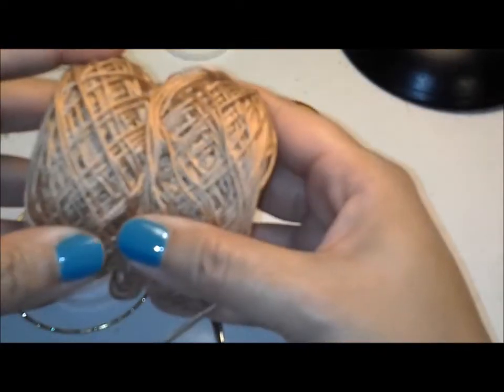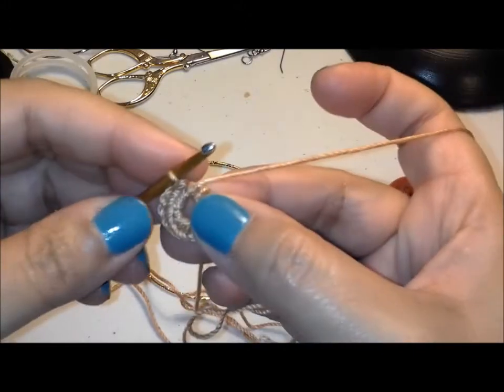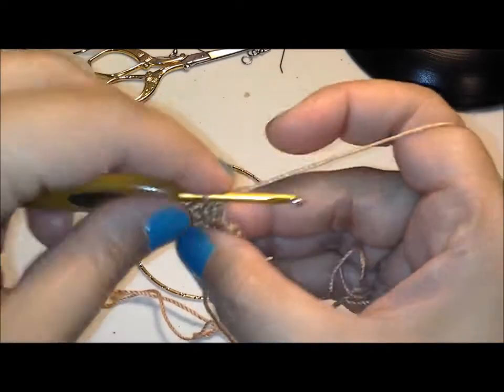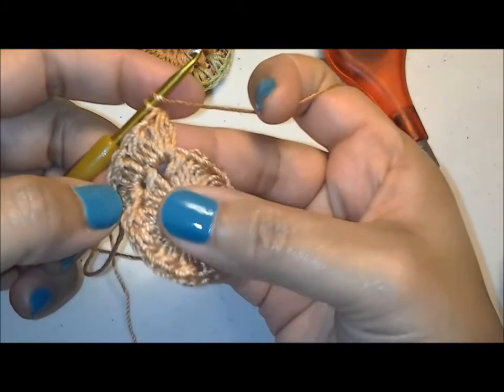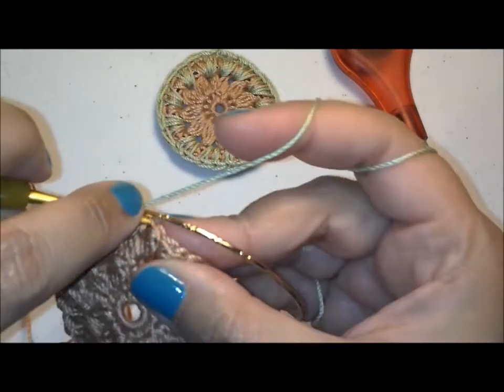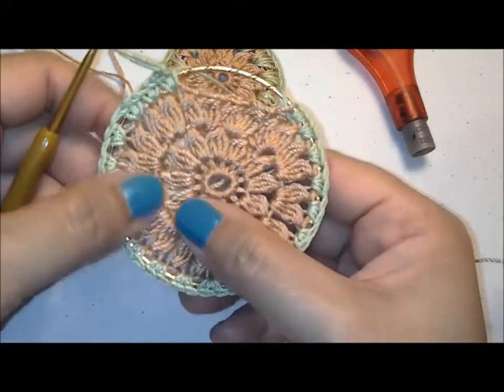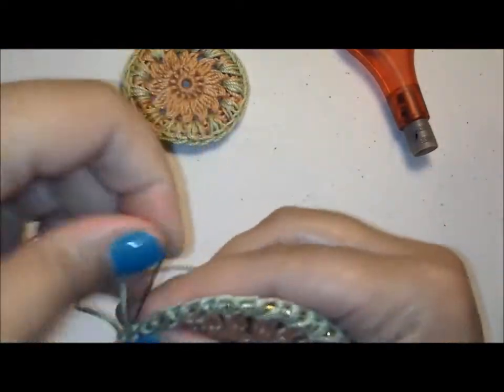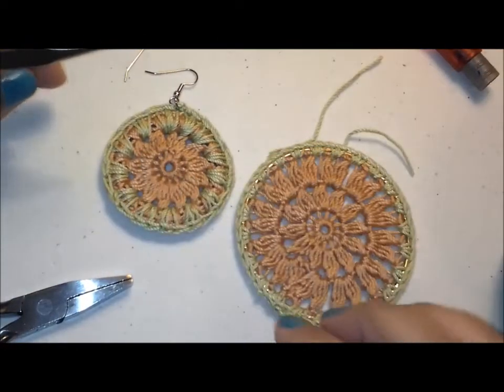Crochet Tutorial - How To - Crochet A Medallion Earrings Two Sizes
Fellow Crocheters, if you want to use a metal ring instead of the plastic, they are available in my etsy shop, both the plastic and the metal rings.

This medallion can also be used to make a long hanging necklace. Here is the listing if you need the rings. I sell them in my shop.